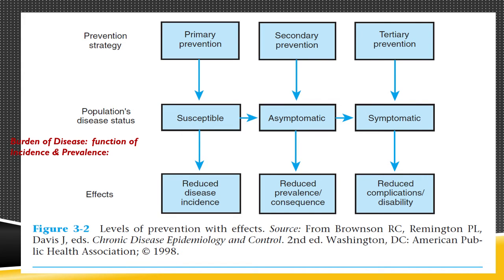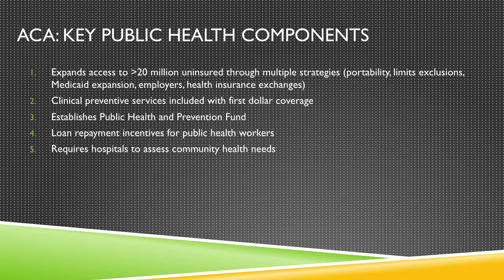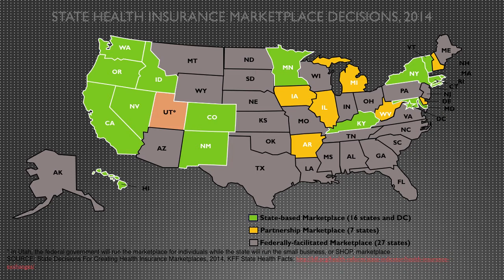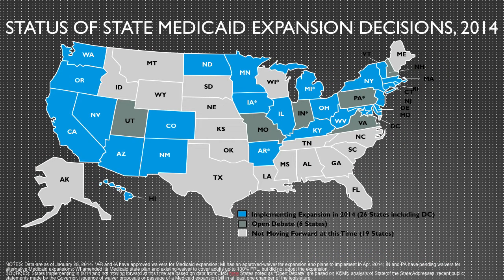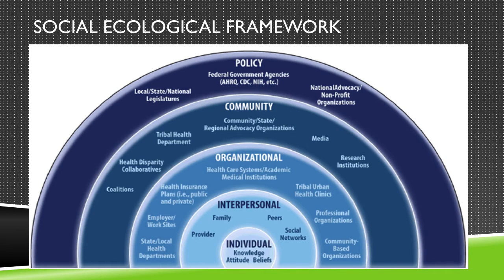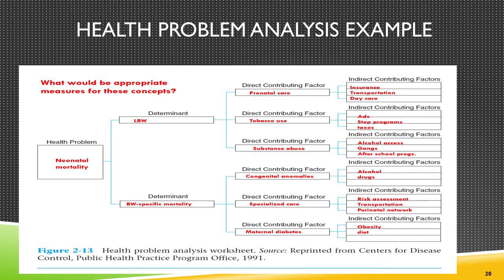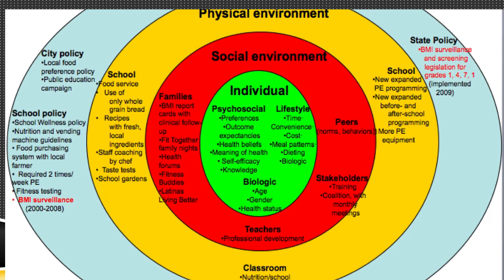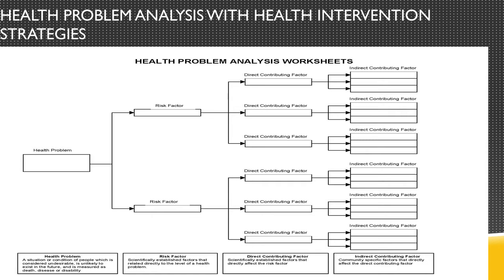Module 3 VoiceoverPPT WeekB ToolWorkshop